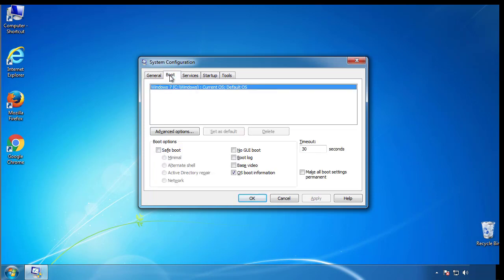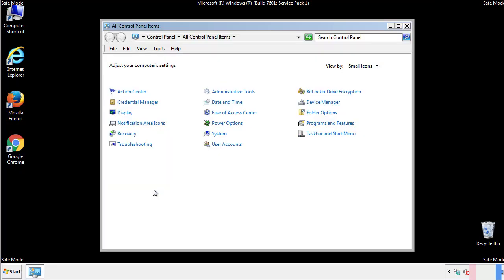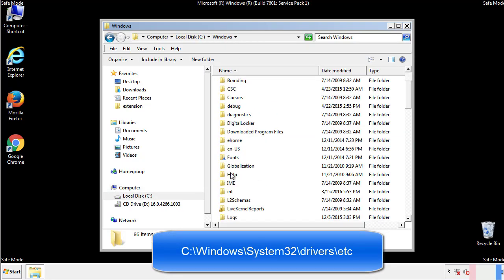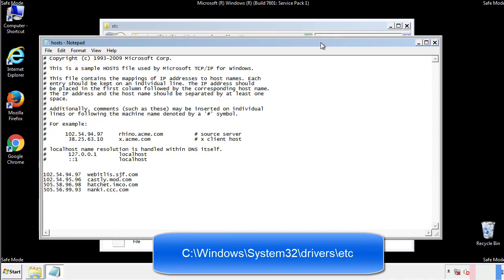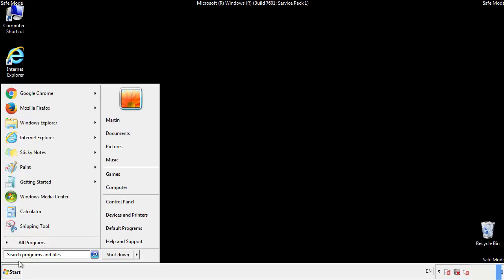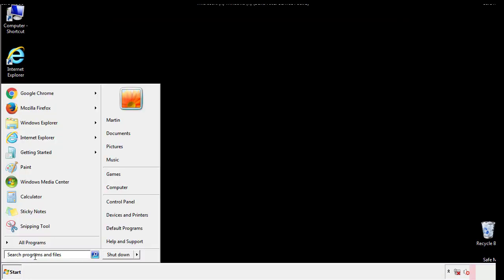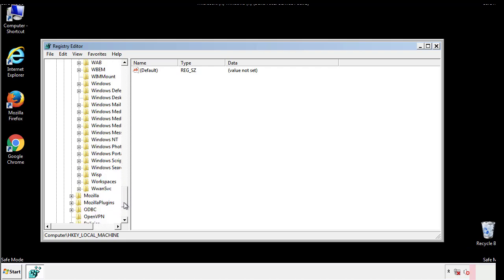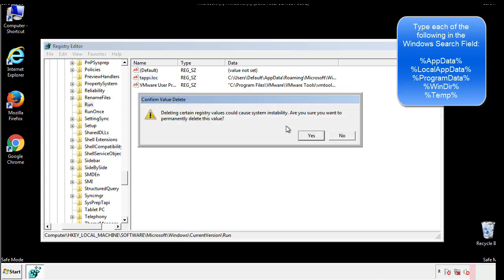Ddsg File Virus Ransomware [.Ddsg] Removal and Decrypt .Ddsg Files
.Ddsg File Virus Ransomware Removal (+.Ddsg File Recovery)

How to remove Ddsg ransomware (Virus Removal Guide)
.Ddsg Files Virus (STOP) – How to Remove + Restore Files
Remove Ddsg Ransomware and Decrypt .Ddsg Files
Remove .Ddsg Virus (File Recovery+ Ransomware Removal)
.Ddsg File virus - Remove It and Recover Files
How to remove Ddsg Ransomware - virus removal steps
.Ddsg Files (STOP Ransomware) – Remove + Restore Data
.Ddsg file virus ransomware (Restore, Decrypt .Ddsg extension files)
.Ddsg file virus Removal Guide – Help To Decrypt Your Files
Guide – How Do I Decrypt .Ddsg File Extension Virus
.Ddsg file virus Removal Guide +File Recovery
How to Remove .Ddsg Ransomware and Restore .Ddsg Files
Get Rid of .Ddsg file virus (Remove Ransomware + Recover Data)
Remove .Ddsg file virus And Recover Encrypted Files
Remove Ddsg ransomware and retrieve the encrypted files
How To Uninstall .Ddsg file virus From PC
How to Get Rid of .Ddsg file Virus Effectively?
How To Delete .Ddsg file virus From PC
Uninstall .Ddsg ransomware from Windows 10
Remove .Ddsg ransomware virus (+File Recovery)

Howtoremoveguide